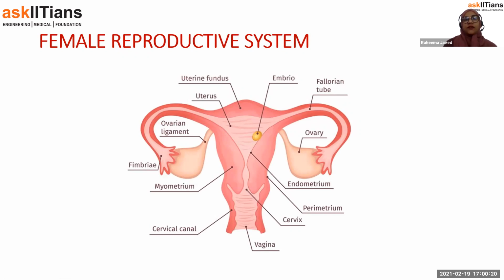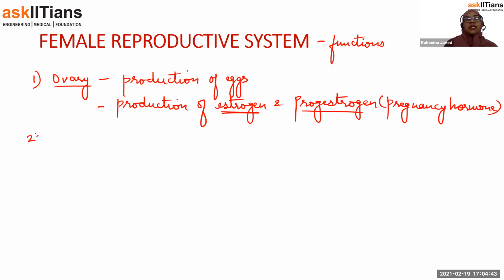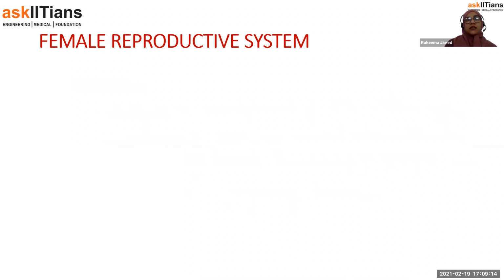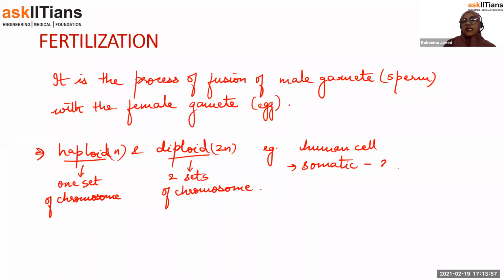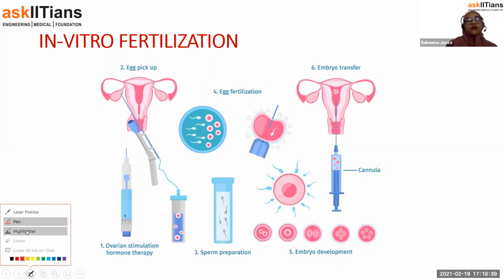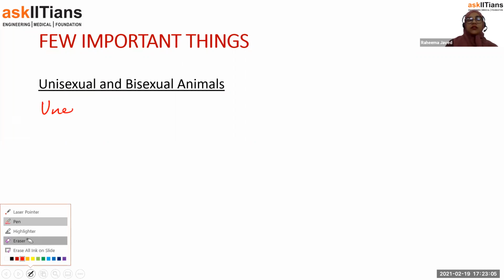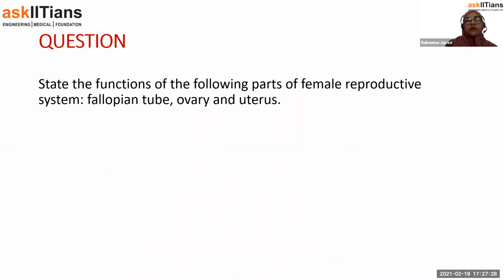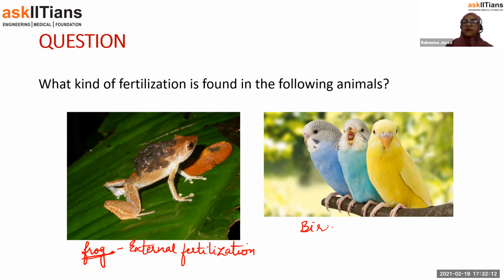Fertilization | Lecture-2 | Reproduction in Animals | Biology | Grade-8 | JEE | NEET | Olympiads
🌟 Introducing AskIITians YouTube Channel Playlist for Class 8th Biology - Reproduction in Animals🌟
Raheema Javed mam has explained Reproduction in Animals | Female reproductive system, Fertilization, Types of Fertilization, Invitro Fertilization

For more information on force and pressure, refer to our revision notes on Class 8 Science